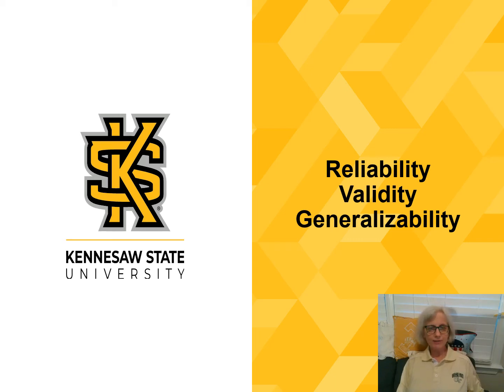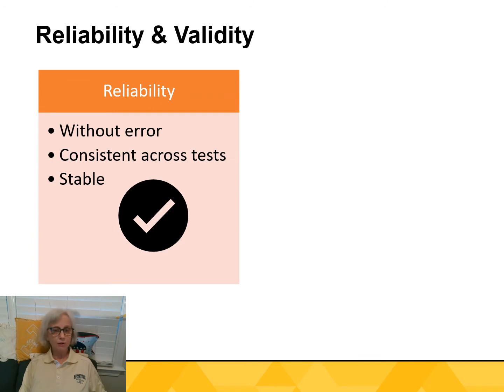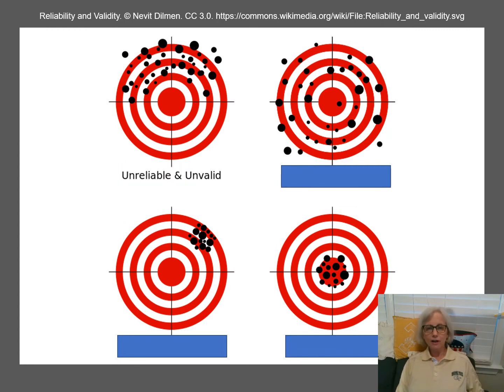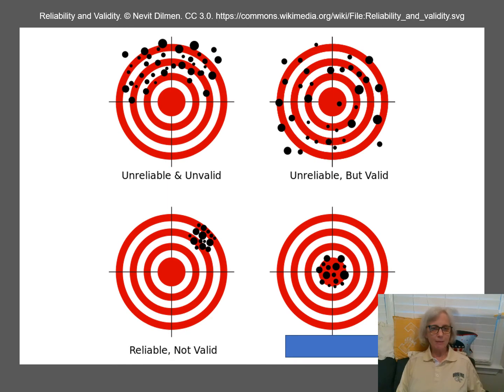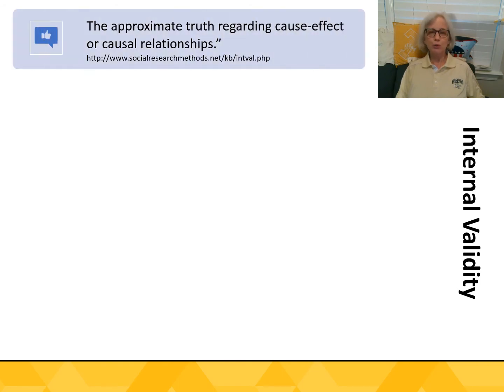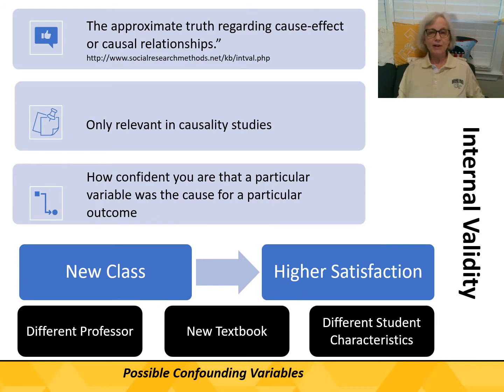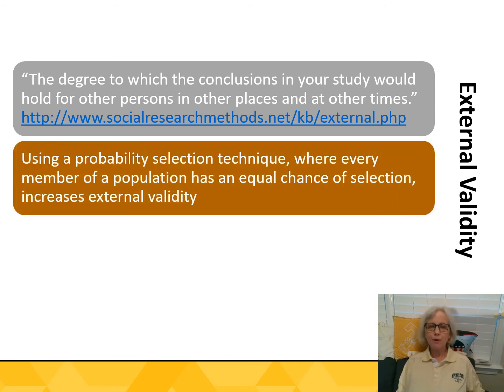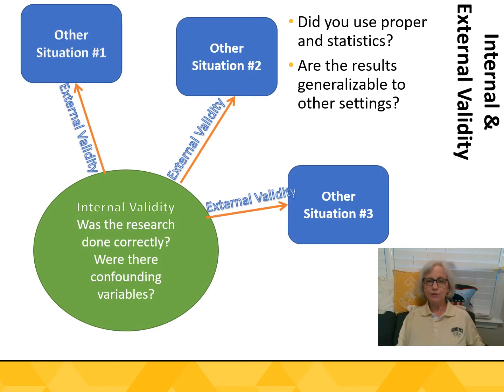Reliability, Validity, & Generalizability (7:03)